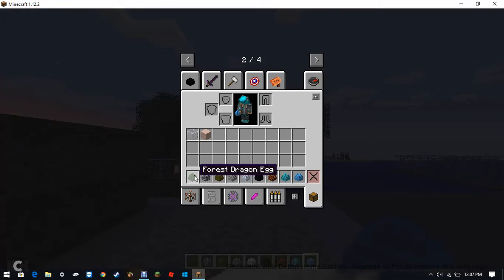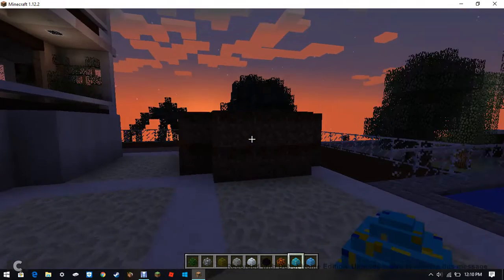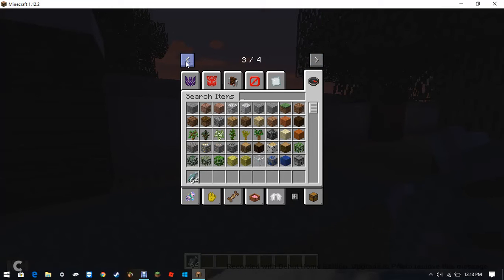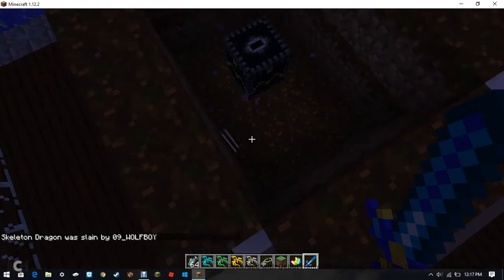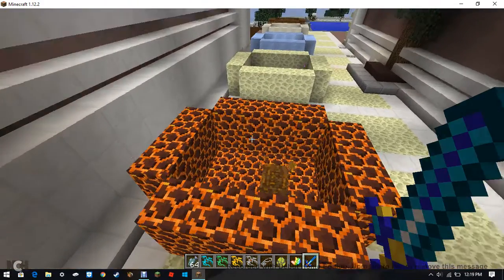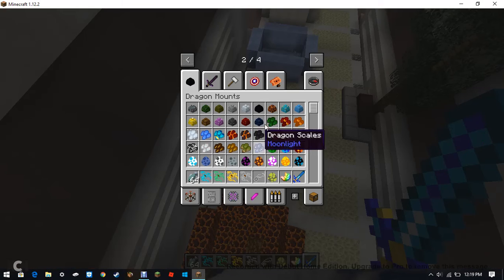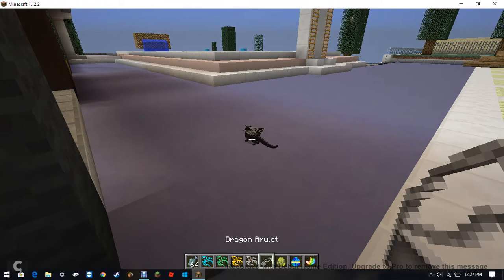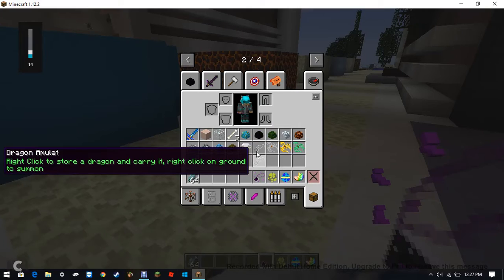Dragon mounts mod